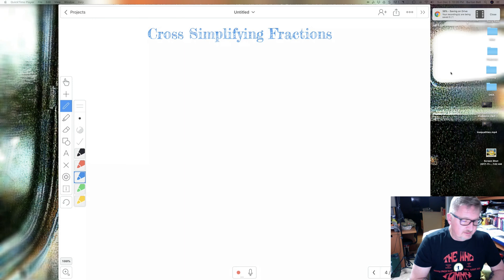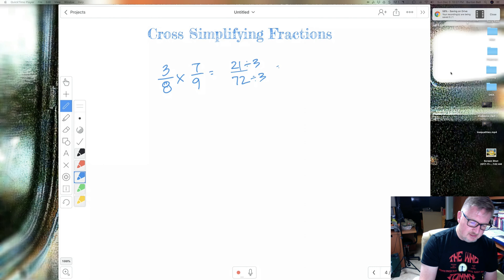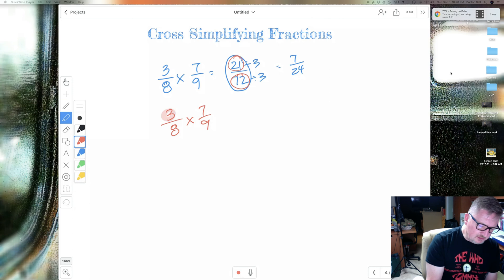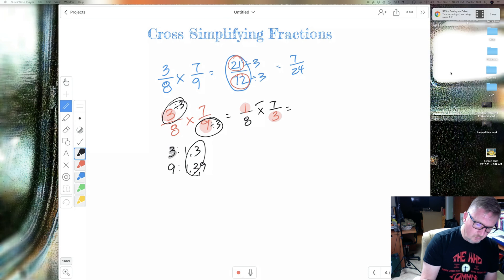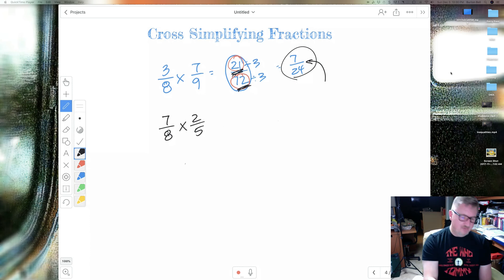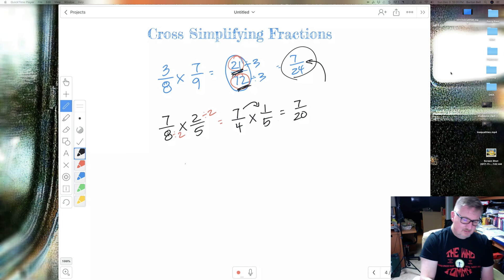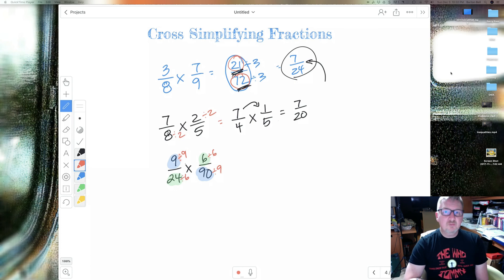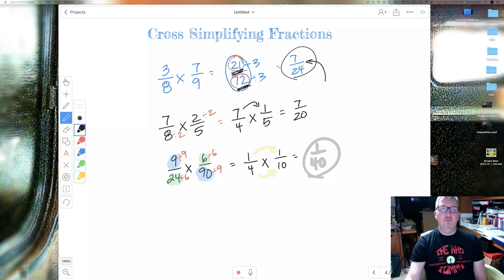Cross Simplifying Fractions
This video covers cross simplification of fractions